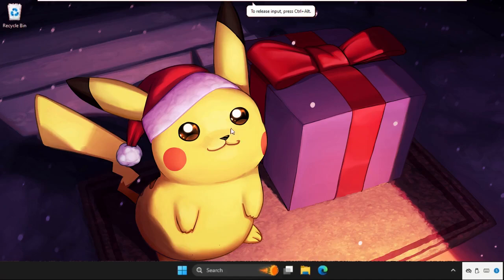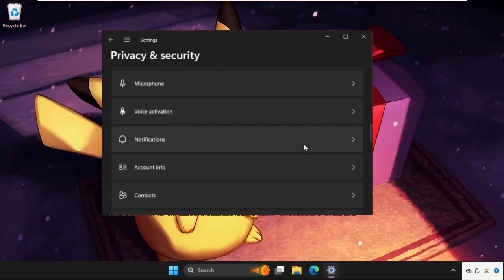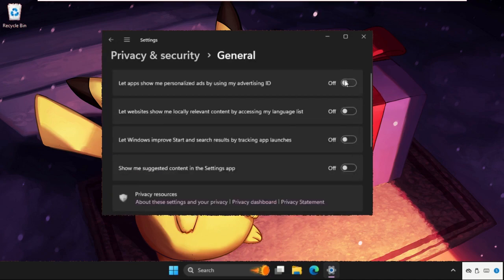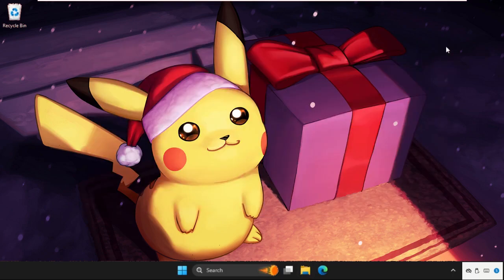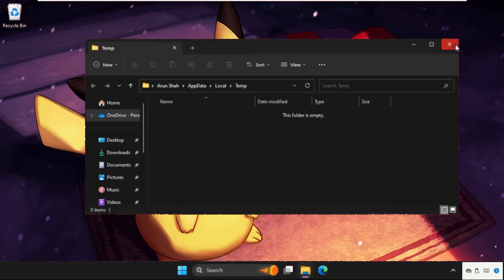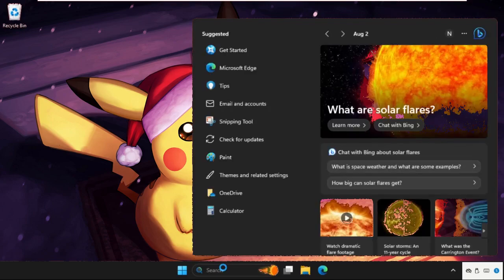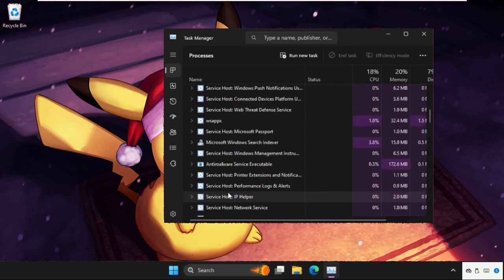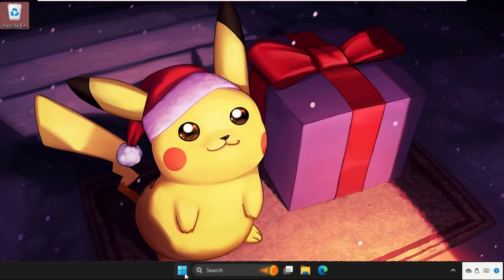Laptop Working Very Slow Windows 11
How to Fix Slow Performance Issue After Update on Windows 11
This video will show you How to Fix Slow Performance Issue After Update on Windows 11
You're likely pushing your Windows 11 machine past its limit if it lags and operates poorly. This is caused by a number of things, such as pointless background tasks, unneeded automated updates, optional third-party services, improperly configured notifications, and privacy settings.
Similarly, failing to remove garbage files or misconfiguring power plan choices can cause your device to slow down. So, here are some suggestions to enhance your PC's speed and make Windows 11 feel quicker and more responsive.
So, lets learn How to Fix Slow Performance Issue After Update on Windows 11